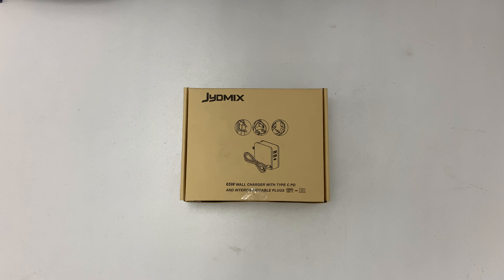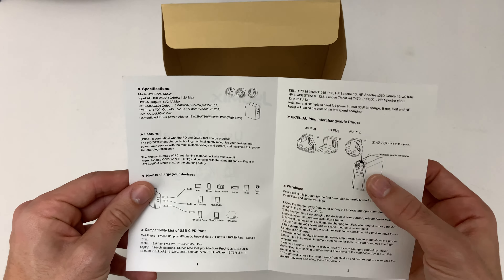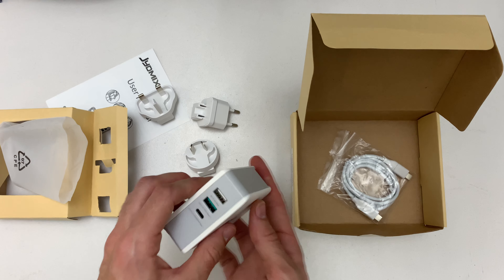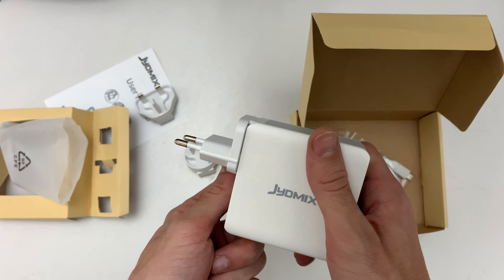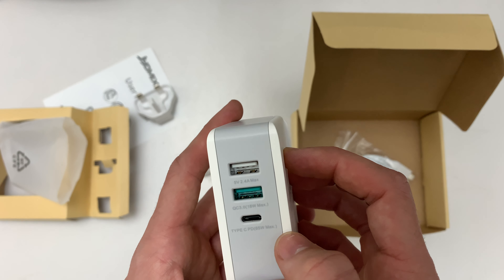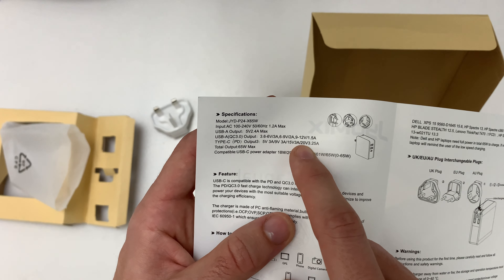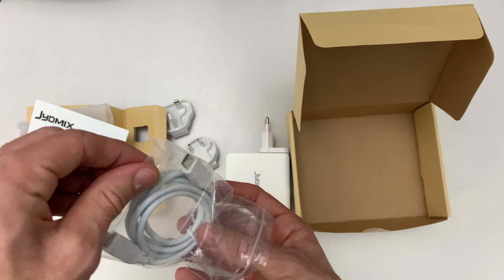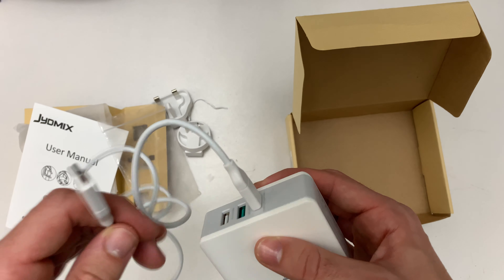Unboxing // JYDMIX // 65W // USB-C & 2 x USB-A // Wall Charger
Am using it for a few weeks now and am loving it!
EU Store
US Store (without cable)